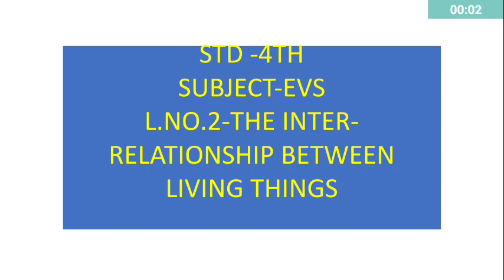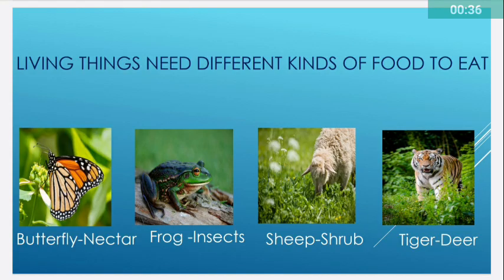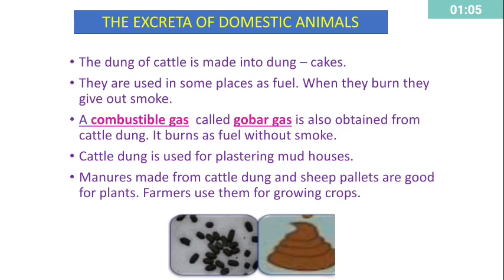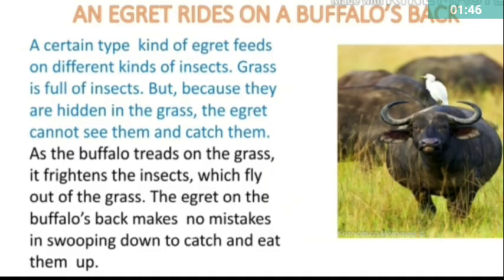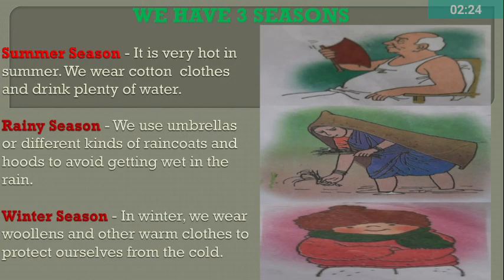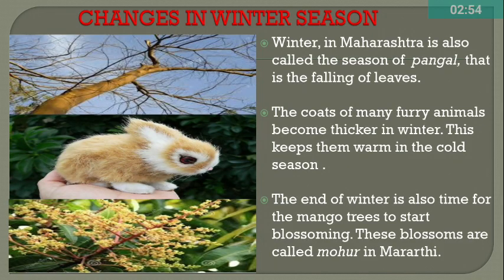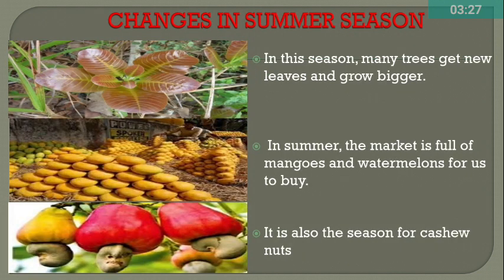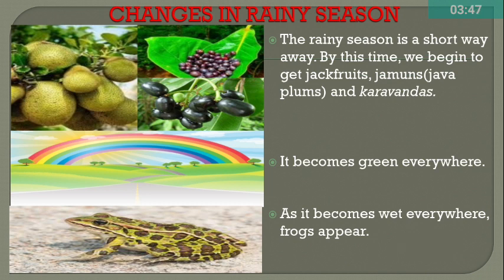Std4th, EVS, Revision of L.2 The inter relationship between living things